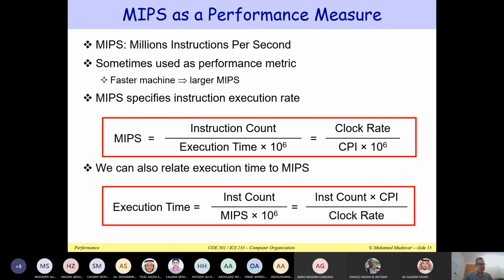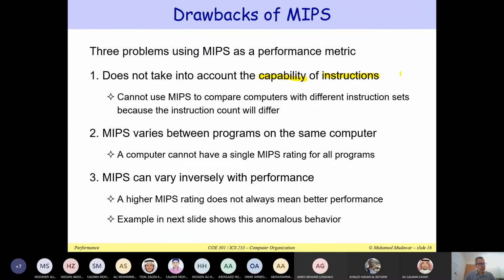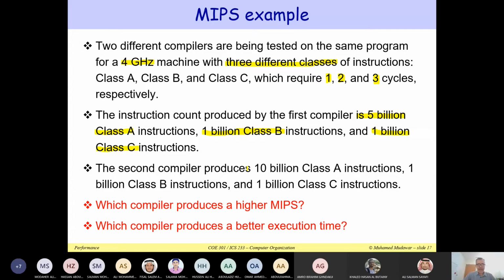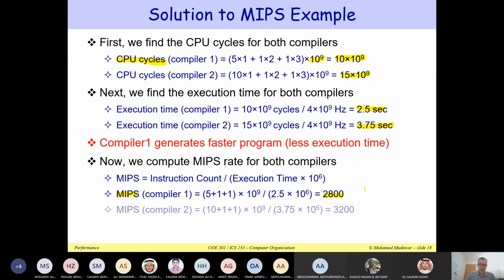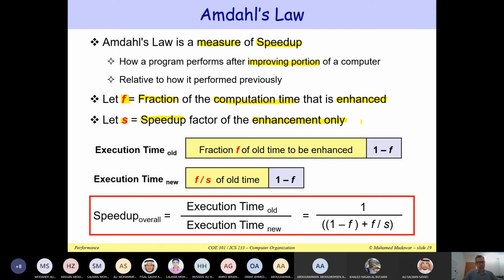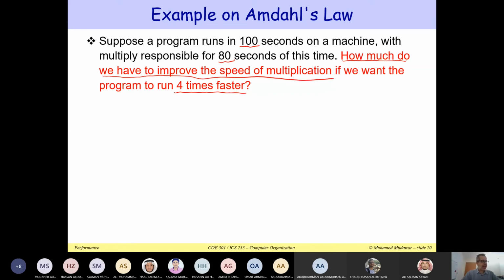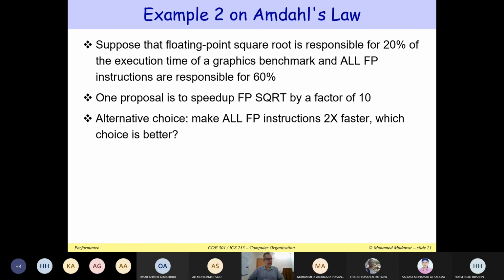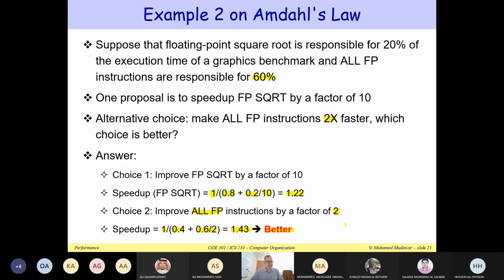10.2 MIPS Rate, Amdhal's Law